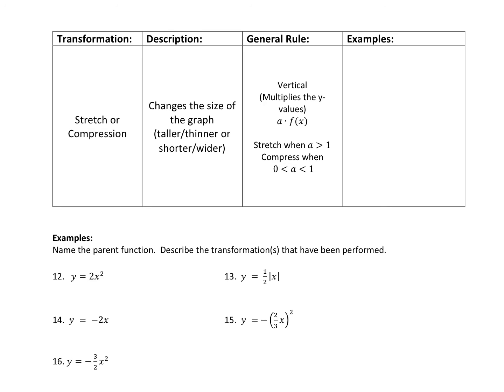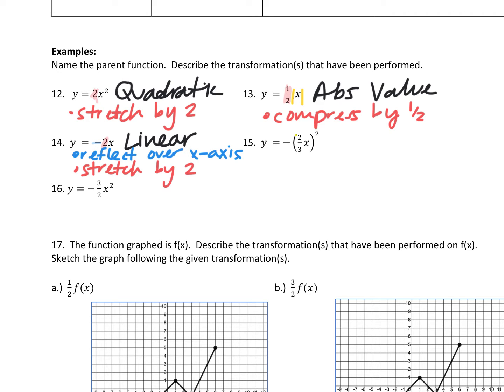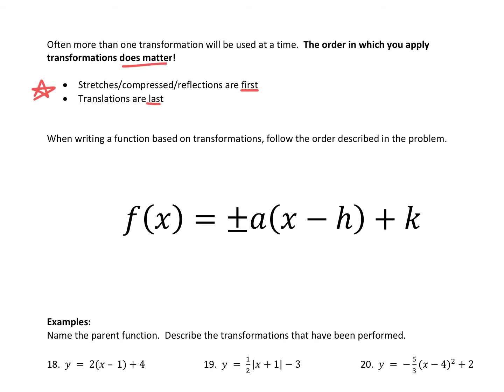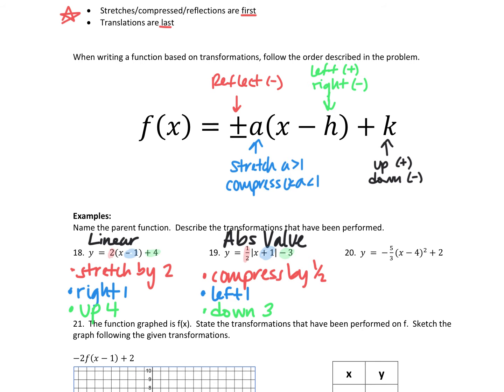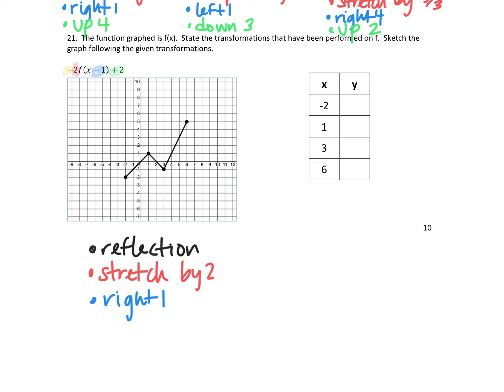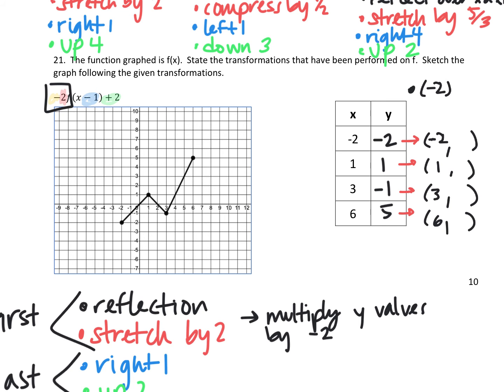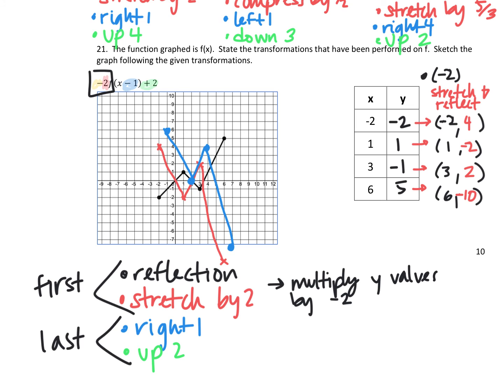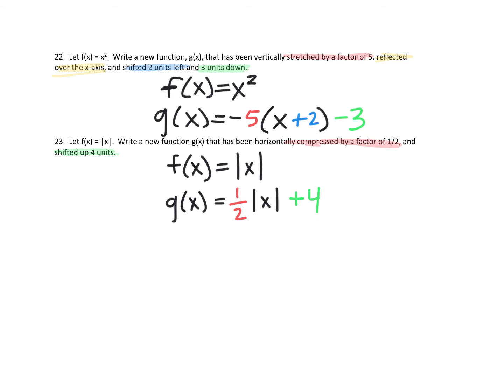A2 2.2 (part 2) compositions of transformations Notes